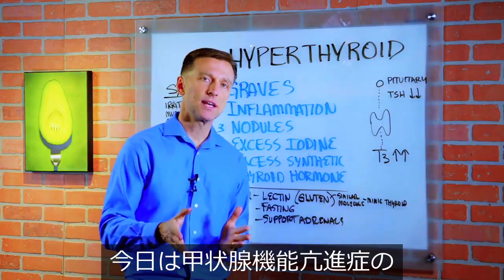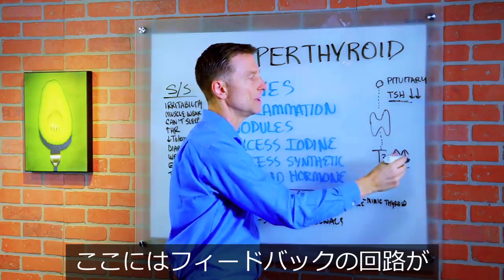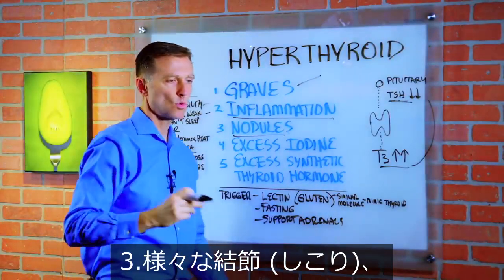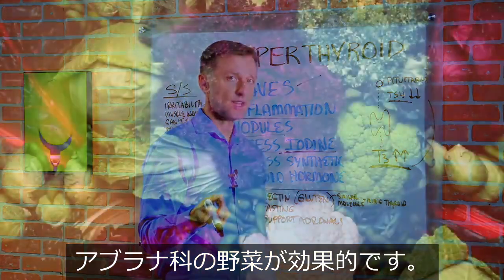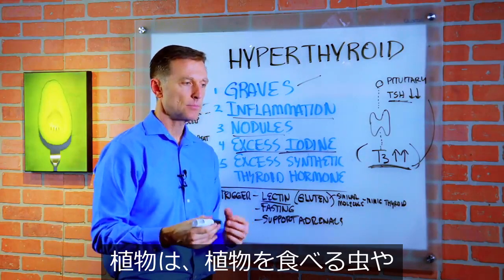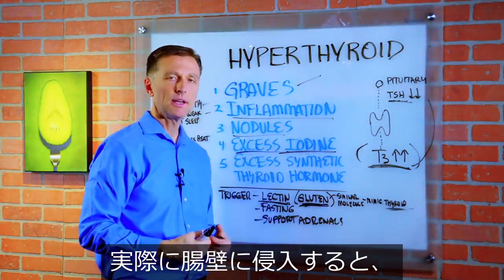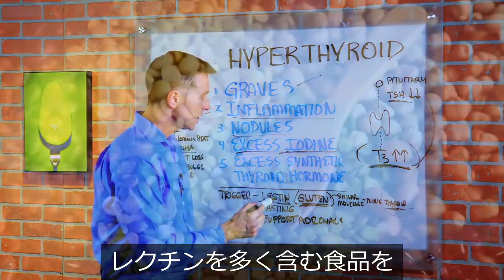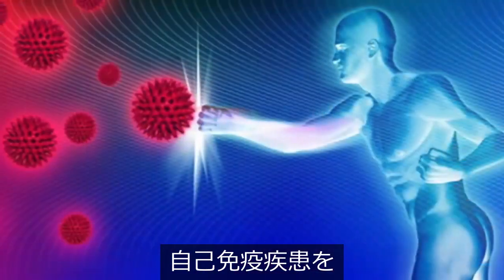甲状腺機能亢進症とバセドウ病 ― 症状、誘因、改善法【甲状腺、自己免疫疾患】ドクター・バーグ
甲状腺機能亢進症とは、甲状腺ホルモンが過剰に分泌されている状態で、バセドウ病もこれに含まれます。

《動画の目次》
0:00 甲状腺機能亢進症とは？
0:38 症状
1:00 種類
1:03 避けるべきもの
2:08 誘因
3:33 症状改善のために効果的なこと

《動画の要約》
この動画は、甲状腺機能亢進症についての解説です。通常、TSH（甲状腺刺激ホルモン）が低く、T3（トリヨードサイロニン＝甲状腺ホルモン）またはT4（サイロキシン＝甲状腺ホルモン）が高いと、甲状腺機能亢進症と診断されます。（甲状腺では、主にT4が合成され、様々な臓器でT3に変換されます。）

TSHは脳下垂体から分泌されます。TSHが高いと、T4、T3を生産するスイッチがオフになりますが、低い場合、オフにするスイッチがないため、それらのホルモンはますます分泌され続けます。

◆ 甲状腺機能亢進症の主な症状
1. 苛立ち
2. 筋力低下
3. 不眠
4. 心拍数の増加
5. 暑さに対する耐性の低下
6. 下痢
7. 体重減少
8. 眼球の突出
9. 体の震え
10. パニックと不安

◆甲状腺機能亢進症の種類
1. バセドウ病（自己免疫性）
2. 甲状腺全体の炎症
3. 甲状腺の結節

◆避けるべきもの
-ヨウ素
- 胆汁酸塩
- 合成甲状腺ホルモン剤の過剰摂取（★米国で使用されている特定のレボチロキシンナトリウム水和物製剤 ― 主治医にご確認ください）

◆誘因
- レクチン（グルテンを含む）

◆症状の改善に役立つもの
-アブラナ科の野菜（ヨウ素をブロックする）
- 間欠的断食、周期的な長時間の断食 （炎症を抑える）
- 副腎をサポート（副腎の健康低下は自己免疫疾患につながる）
*ドクター・バーグは、他の動画で、天然酵母などの天然由来のビタミンB1も勧めています。